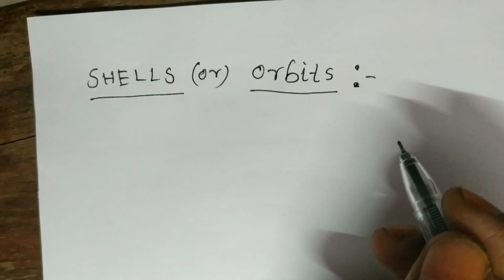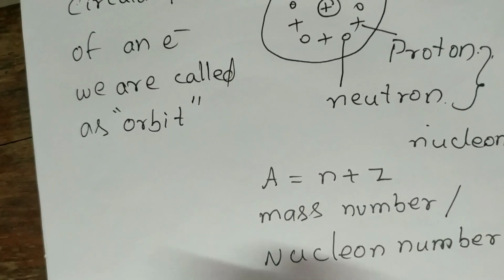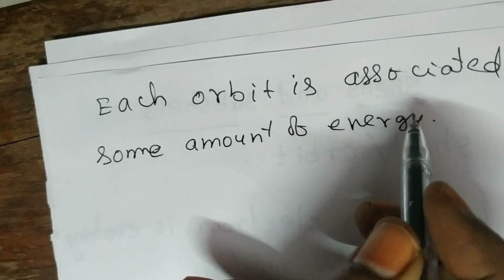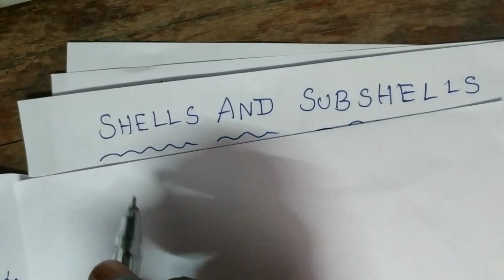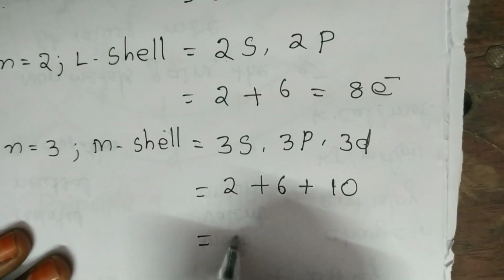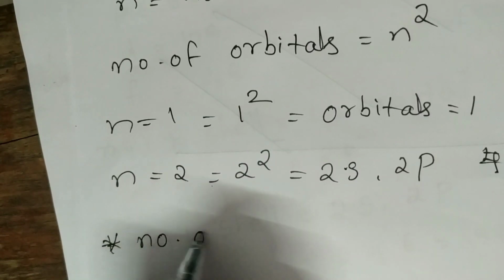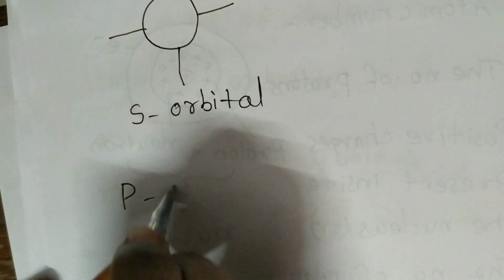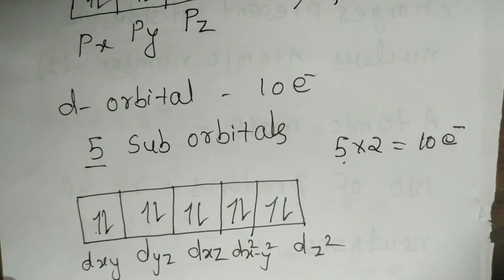Shells and Subshells